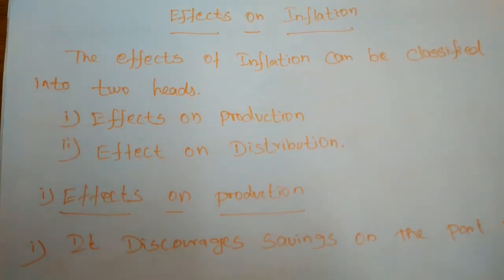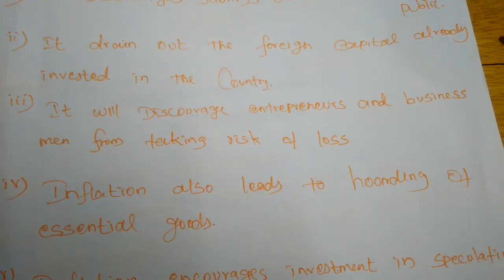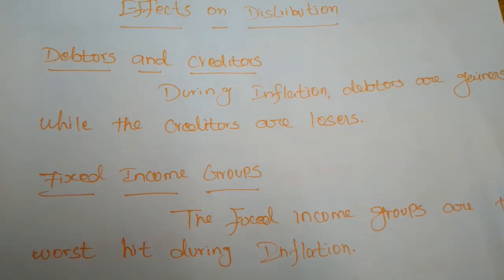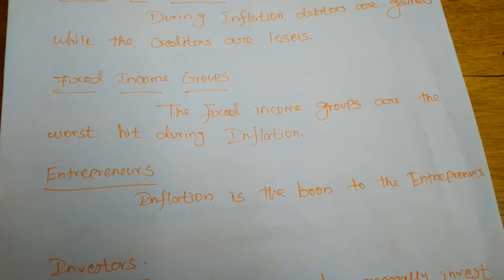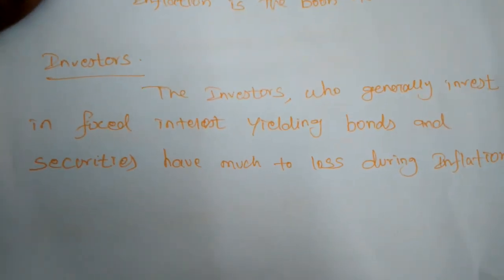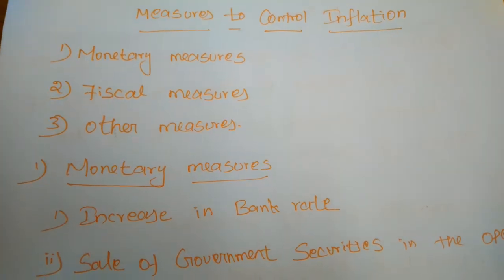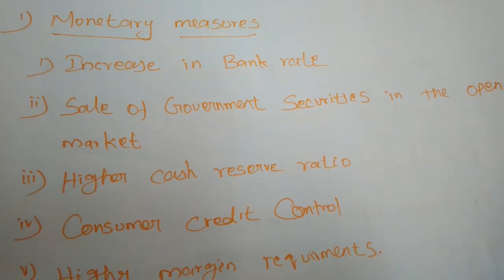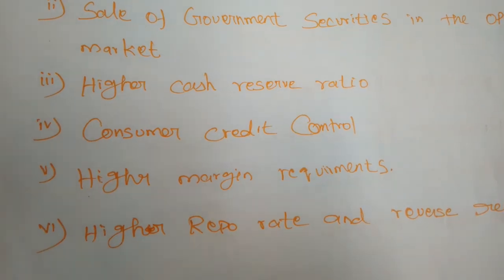Grade12|Economics|Effects of Inflation|8-6-2021|9.00AM